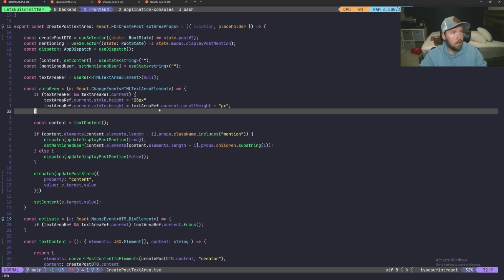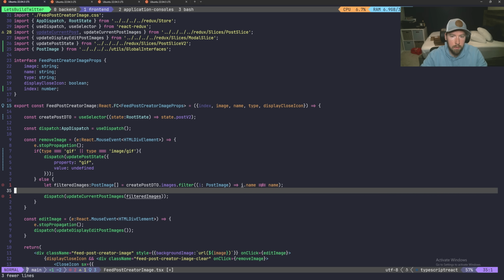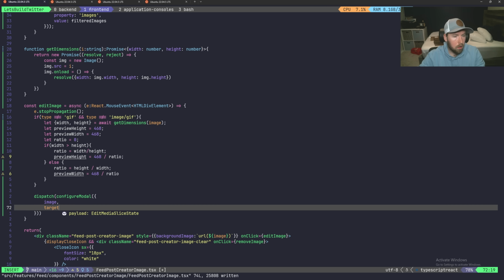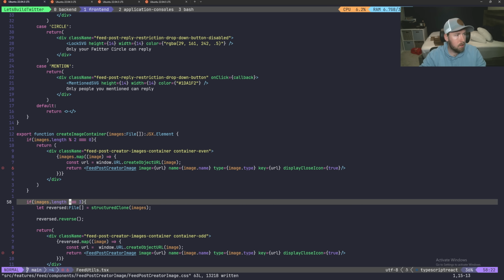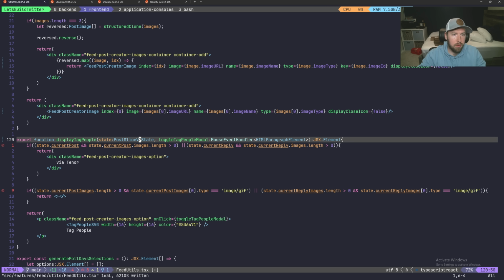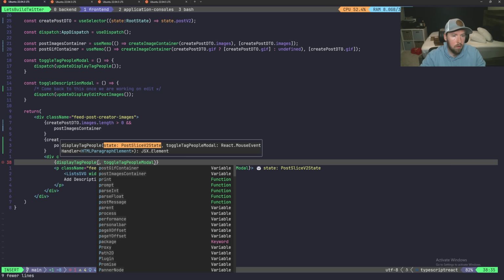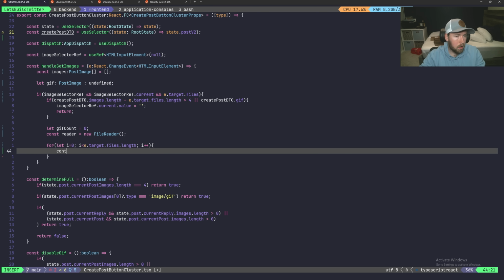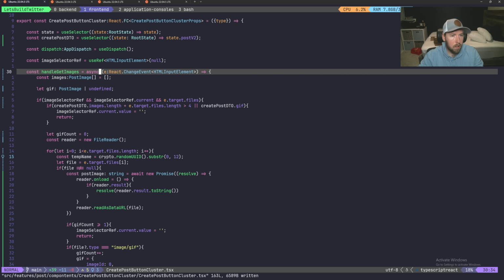Lets Build Twitter From the Ground Up: Episode 232 || Java, Spring Boot, PostgreSQL and React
In this episode we continue our refactoring efforts for creating a post. Today we start out in the ReplyRestrictionDropdown which was not showing up properly from the previous episodes changes. Once we fix up the ReplyRestrictionDropdown and it it once again working, we shift focus to FeedPostCreatorImage so we can take in an index, as well as calculate the height and width of the image that is loaded in. After working on the FeedPostCreator, we update a few functions to do with displaying images, and tagging people to posts in the FeedUtils file, before jumping into the FeedPostCreatorImages component and using the updated functions. We wrap up the episode in the CreatePostButton cluster setting up the ability for us to once again attach images to our post, and see them in the feed post creator.